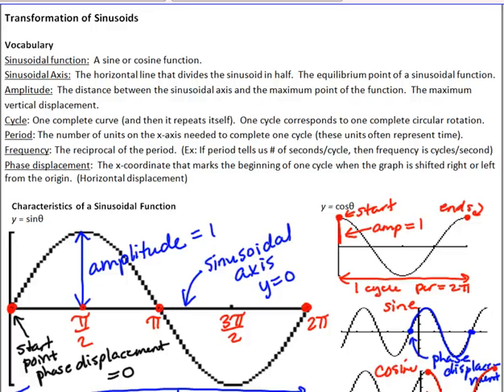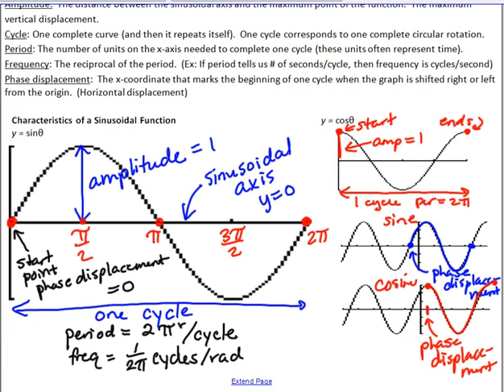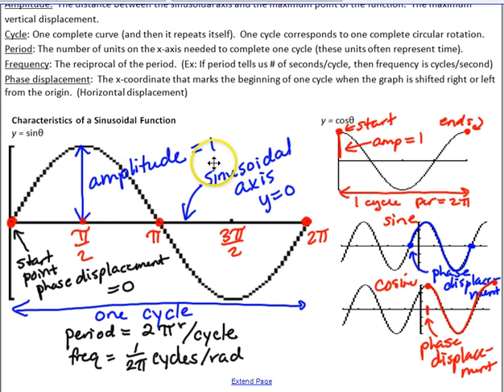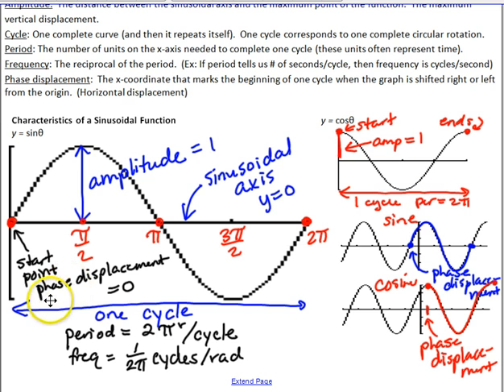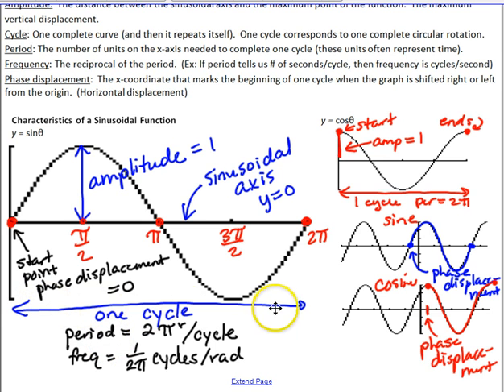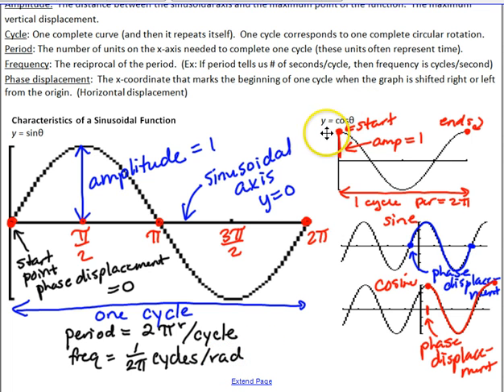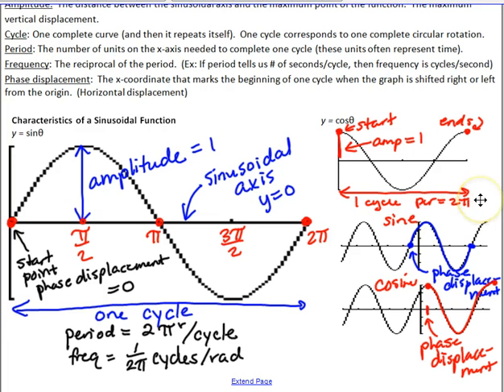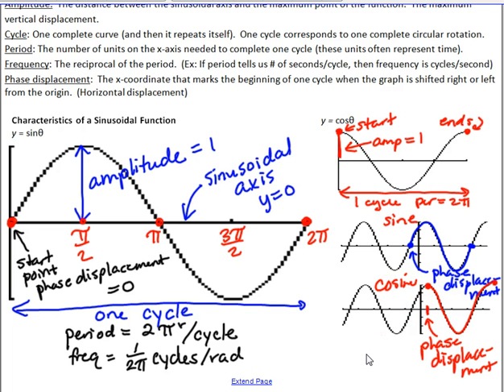Characteristics of Sinusoidal Functions